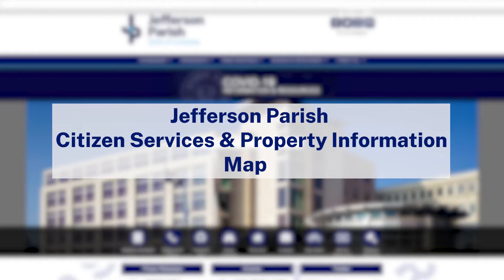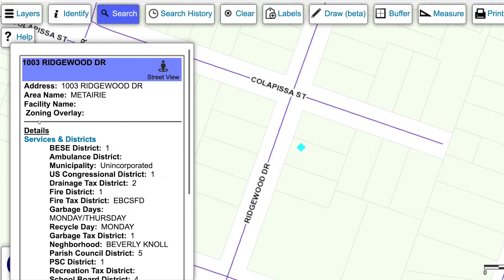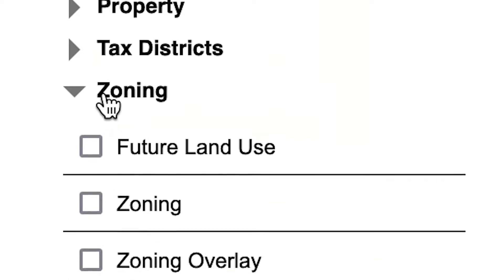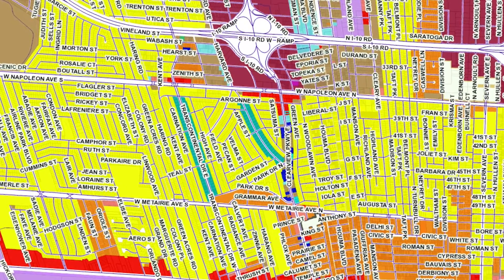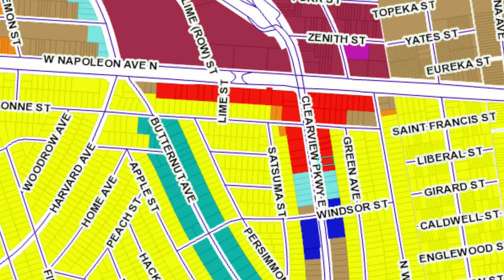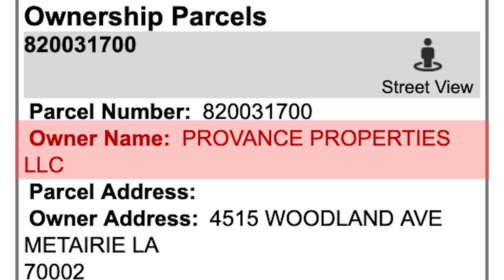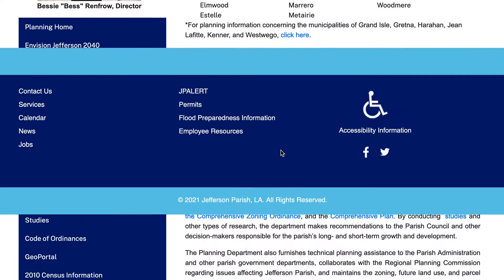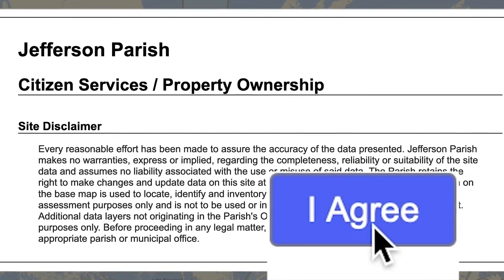JeffMap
This will assist property buyers and developers of commercial real estate.